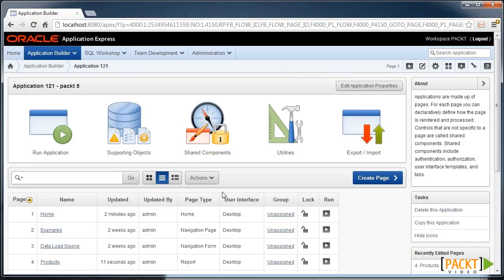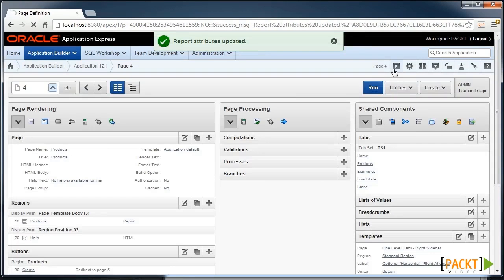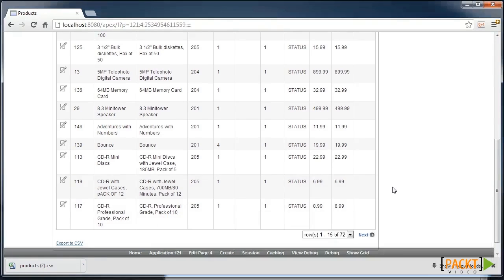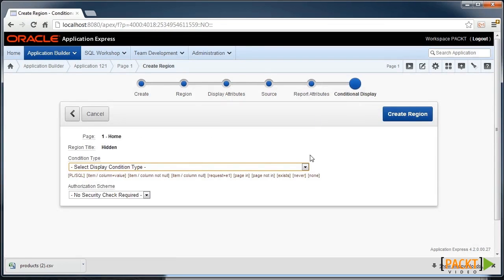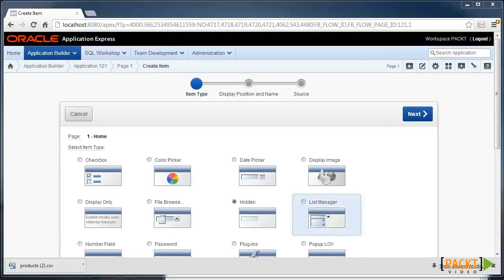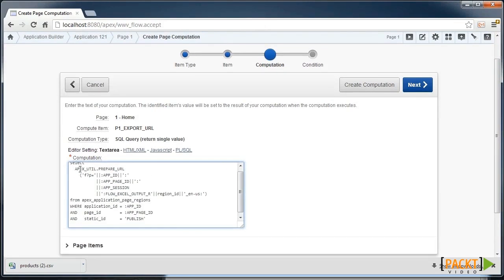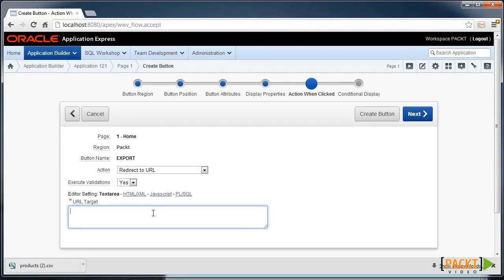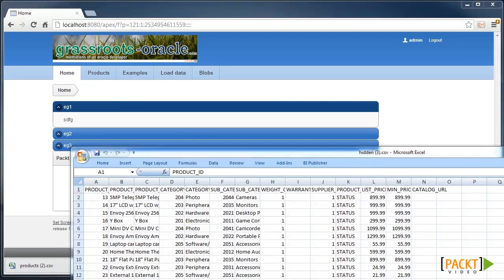Oracle APEX - Creating a Hidden Report and Linking CSV Downloads to a Button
Oracle APEX - Creating a Hidden Report,  Linking CSV Downloads to a Button